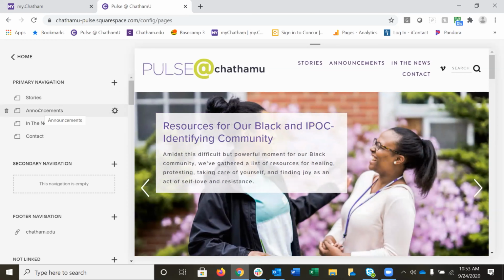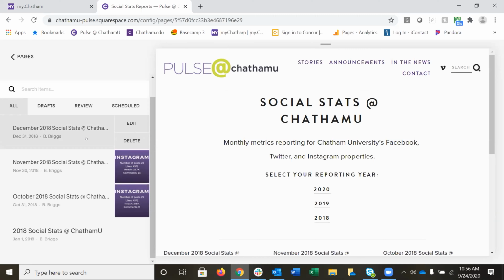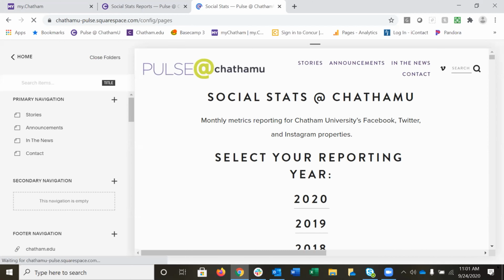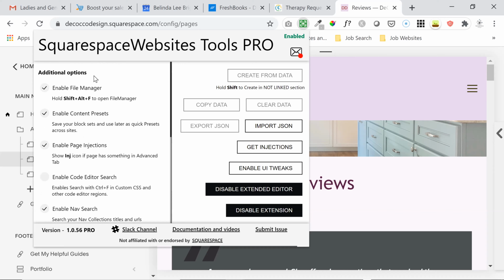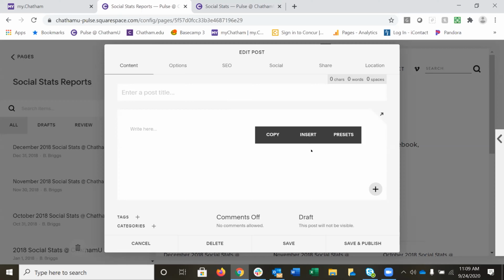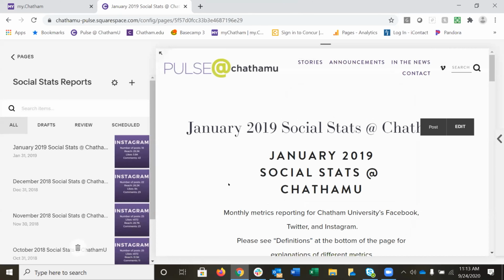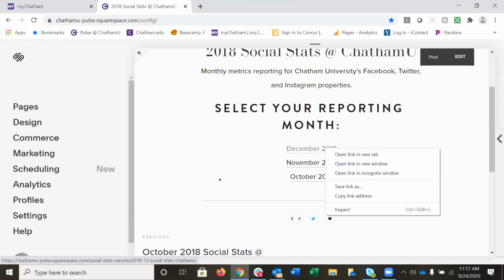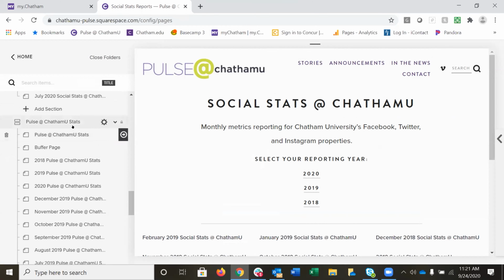Using the SquarespaceWebsites Tool to Copy Content from One Page and Insert Into Another Page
With the SquarespaceWebsites tool already installed in your Chrome Browser, we reviewed how to turn it on and how to copy content from one page and insert it into another (in our case a blog post).

The Process:
1. Ensure your Squarespace Websites tool Enable Extension button is clicked so it is black. When it is active, the button text will say "Disable Extension".

2. You may also need to ensure your Squarespace Websites tool Enable Extended Editor button is clicked so it is black. When it is active, the button text will say "Disable Extended Editor".

3. You may need to refresh your browser window to fully activate the Tool (Press Ctrl+R on your keyboard)

3. Edit the page you want to copy the content from. Click the Copy button (usually displayed in the top right area of the page in edit mode).

4. Navigate to the blog (Social Stats or Pulse Stats) and Create a new Blog post (click +).

5. Click the Insert button

6. Edit the post name, add tags for the year and month plus year, click Draft, then Click Published. Click the linked date that now appears under the Published area and set the date to year and the last day of the month the  report represents.  For annual report pages, set the publish date to January 1 of the report year.

7. When you are done Copying + Inserting, make sure to click the Disable Extension and Disable Extended Editor buttons for the SquarespaceWebsites Tool.  It can act in some unexpected ways so I like to shut it off when I'm not actively using it.